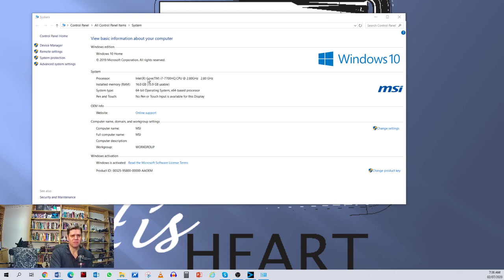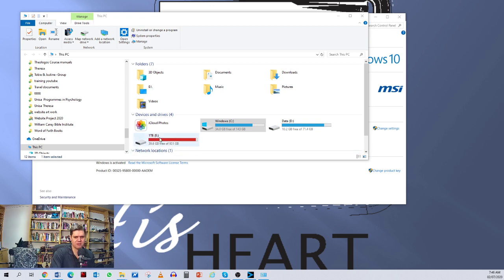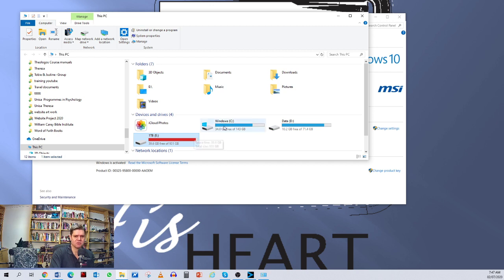Kingdom Media 101 Hardware Computer recording 1